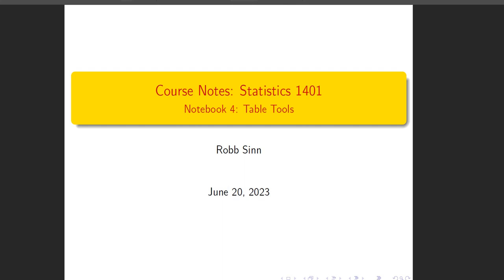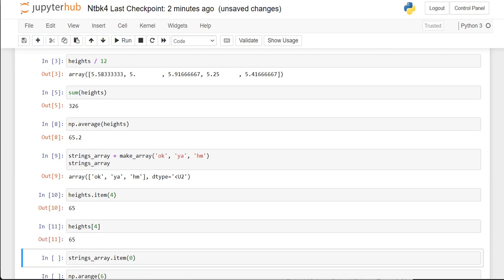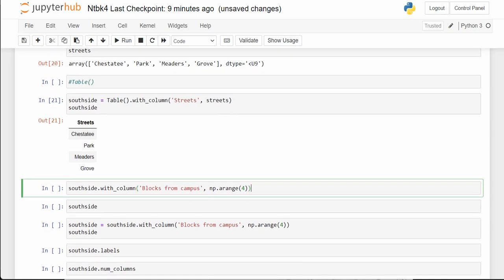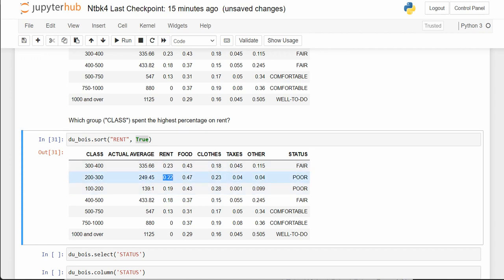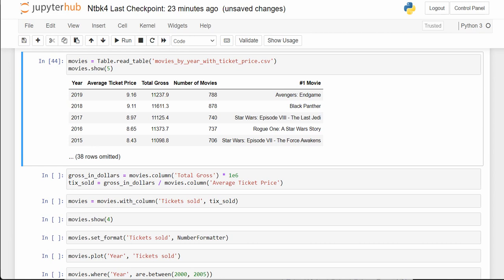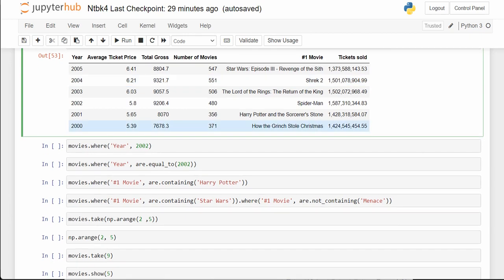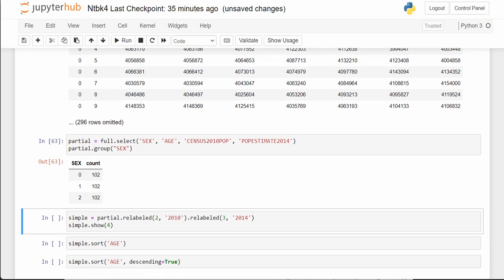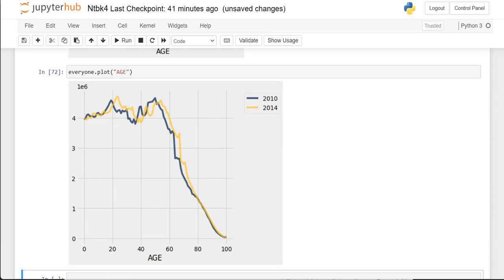Notebook 4: Table Tools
We reviews arrays and take a look at creating tables and working with some basic methods.